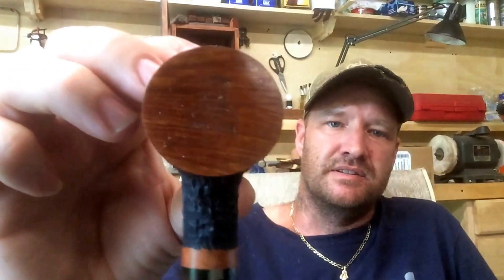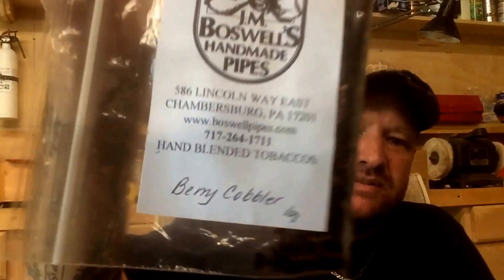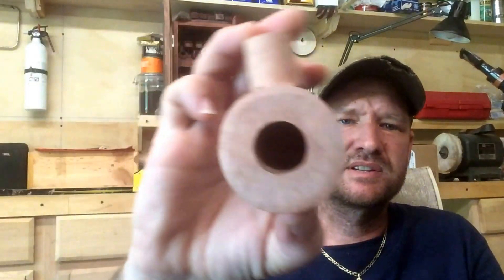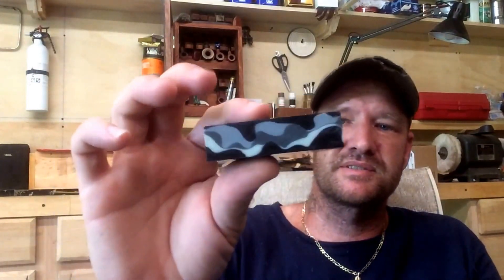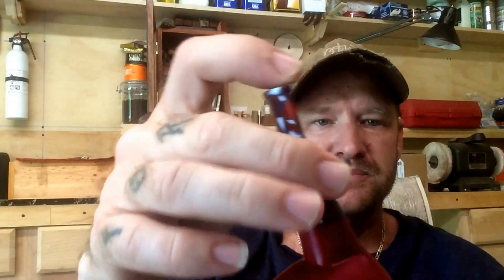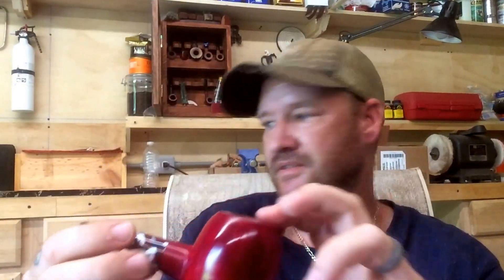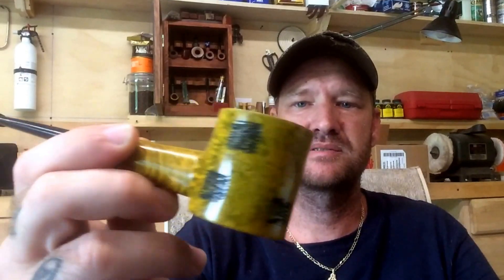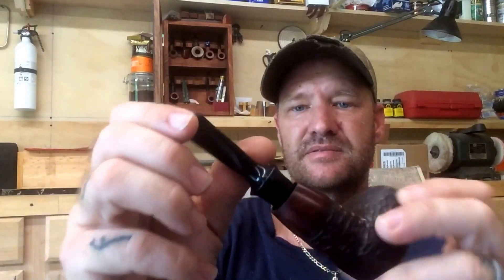Long time no video........